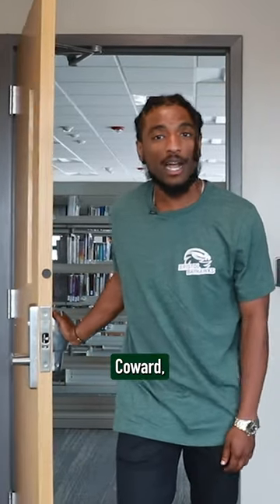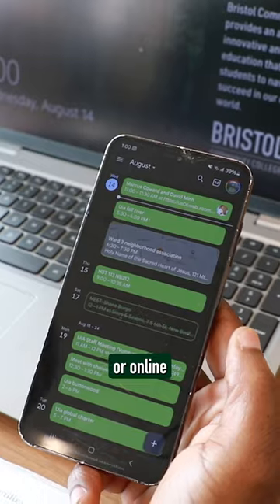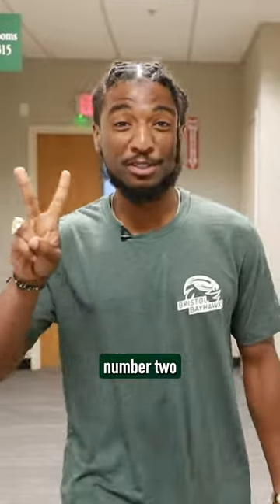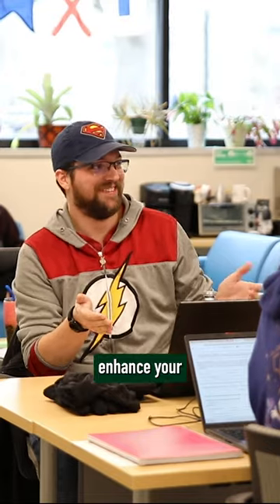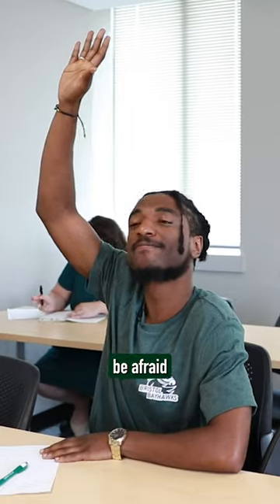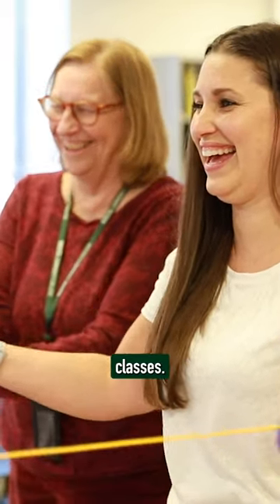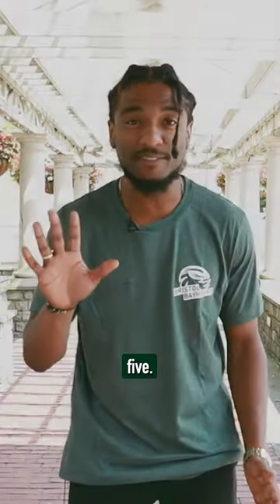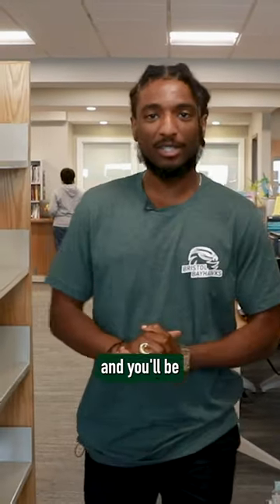5 Tips for Success!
Bristol student and Army Veteran Marcus Coward shares 5 tips for a successful semester:

1. Keep a calendar
2. Get involved
3. Stay engaged in class
4. Check myBristol daily
5. Take care of yourself

Filmed on our beautiful New Bedford campus!